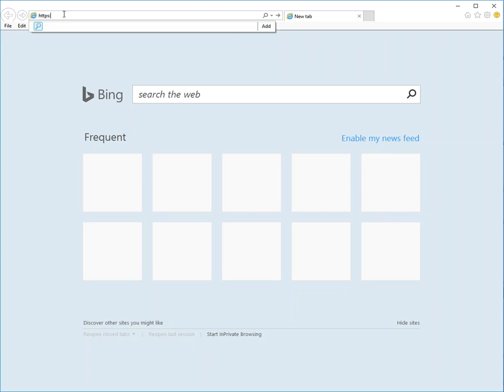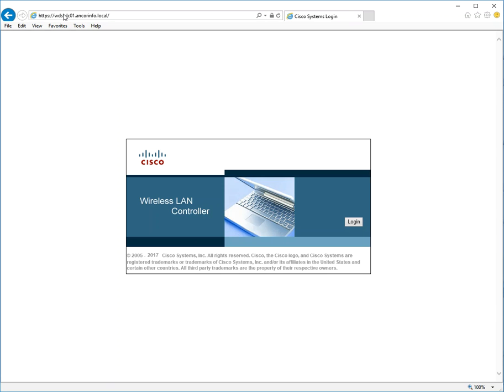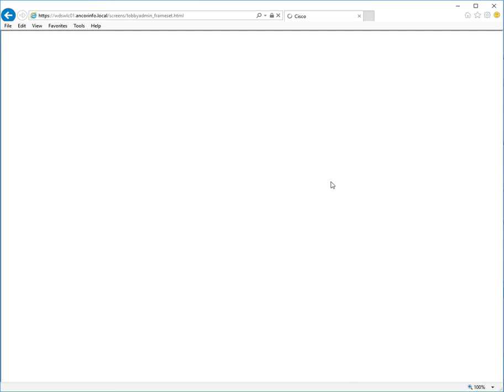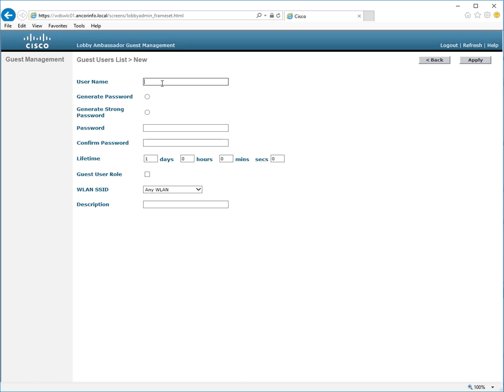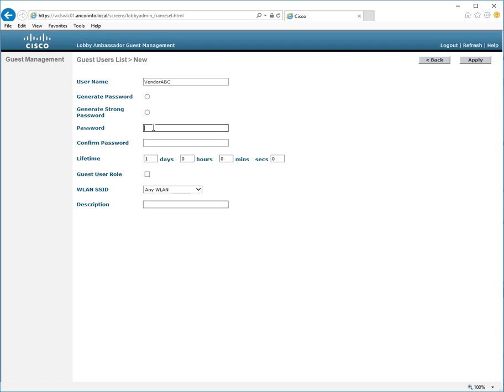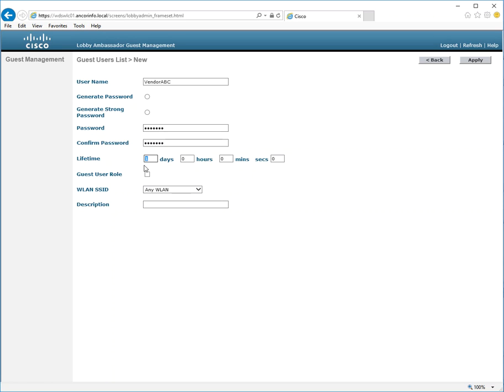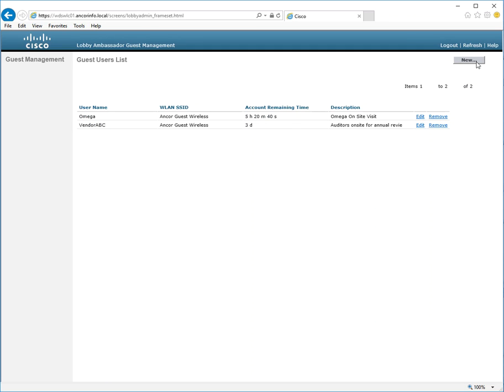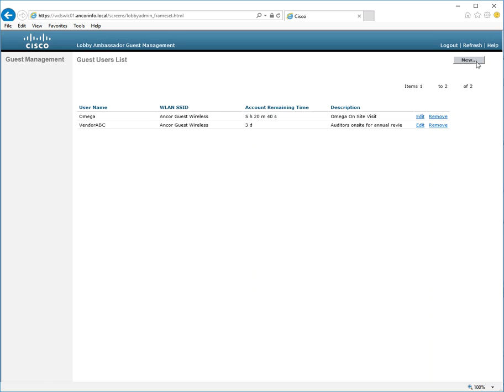Guest Wireless - How to create accounts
How to create Ancor Guest Wireless accounts